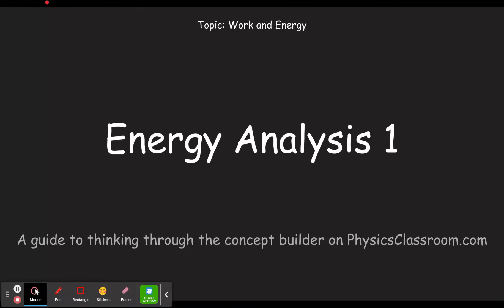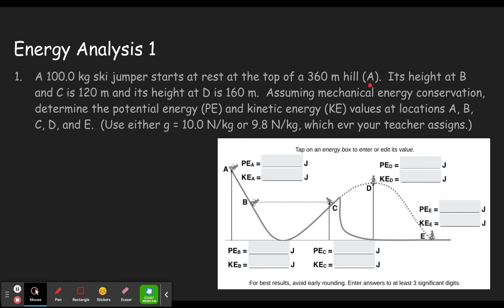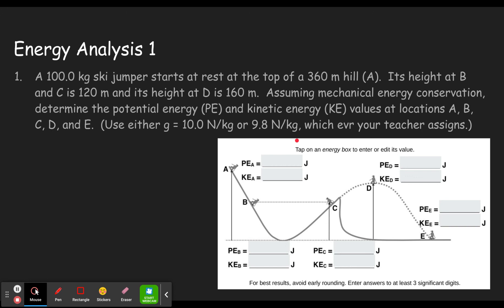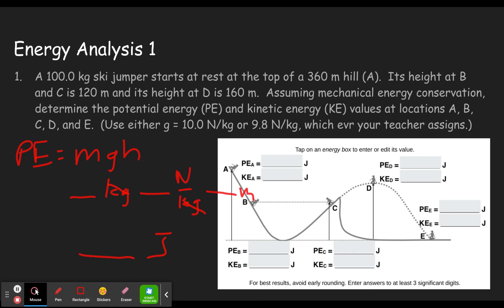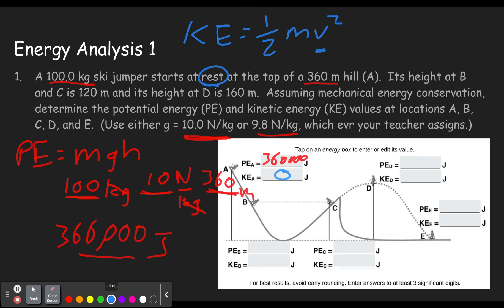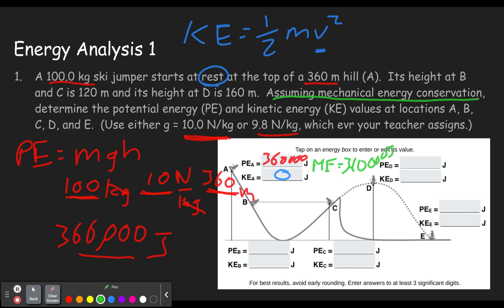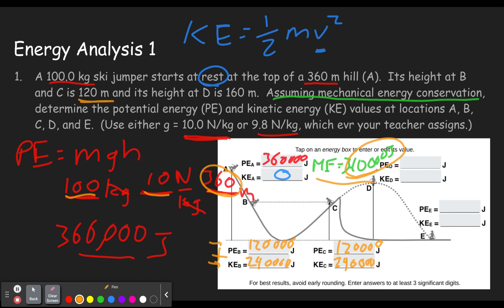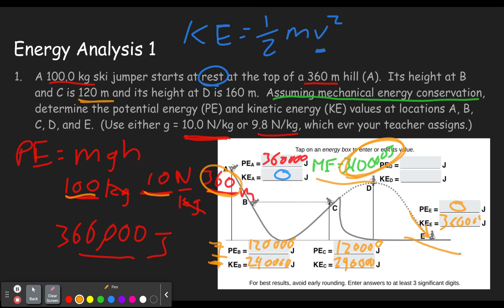Energy Analysis 1 - Concept Builder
This video will help you step through the concept builder titled "Energy Analysis 1" in the Topic "Work and Energy" on the website Physics Classroom (physicsclassroom.com).  This concept builder (and therefore video) is designed to help you practice energy conservation as energy changes between potential energy (PE) and kinetic energy (KE) as an object moves up and down with mechanical energy conserved.

0:00 - Introduction
0:12 - Helpful Links
0:28 - Sample Problem
          2:02 - Using the Potential Energy equation PE=mgh
          3:50 - Using Conservation of Energy (Total Mechanical Energy is Conserved)